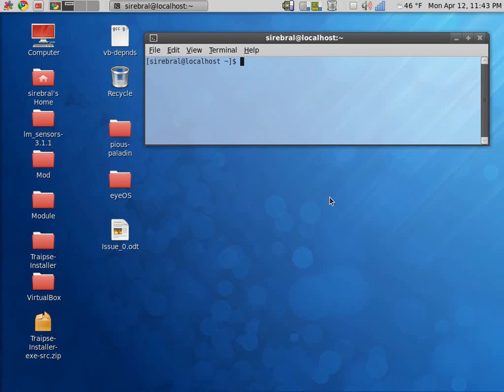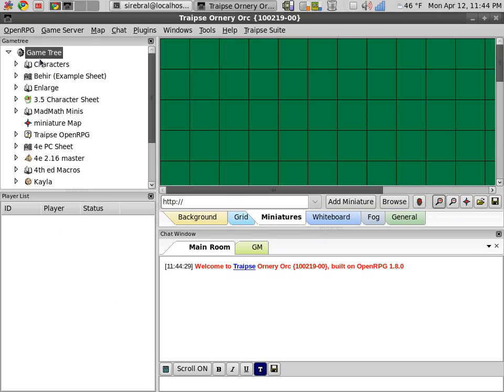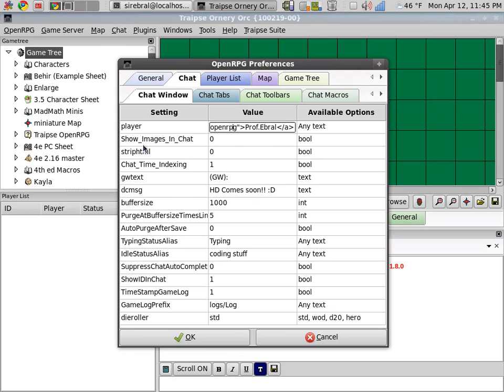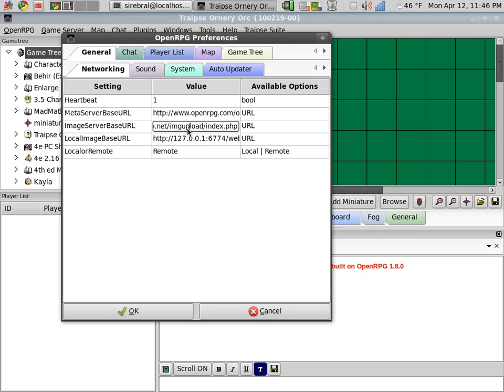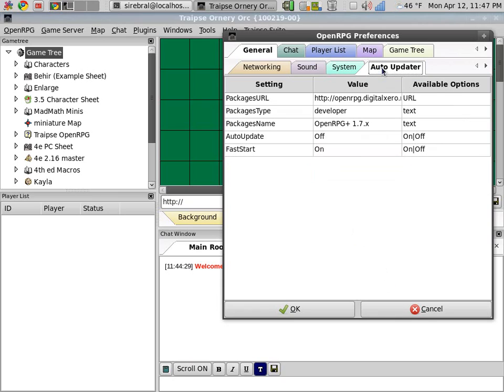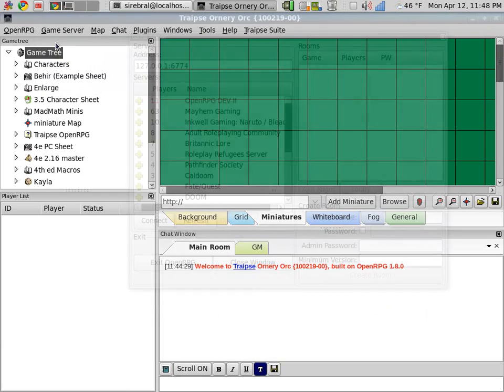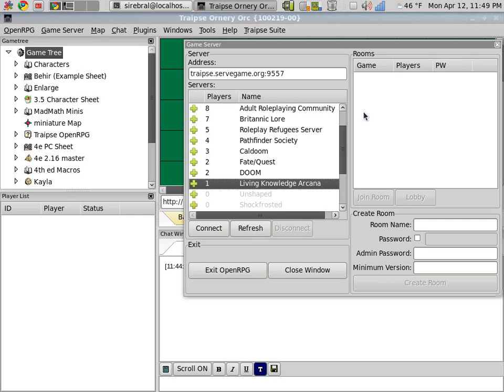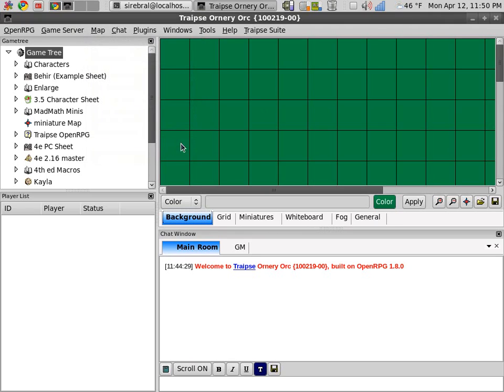Introduction to Traipse OpenRPG: 1 of 2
This introduction takes you through the different user interface features of OpenRPG so you can begin to familiarize yourself with the software.

This is just an introduction so not much is covered here.

Traipse is a fork of the original OpenRPG Virtual Game Table.